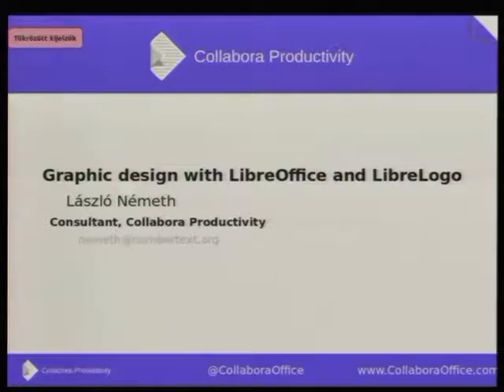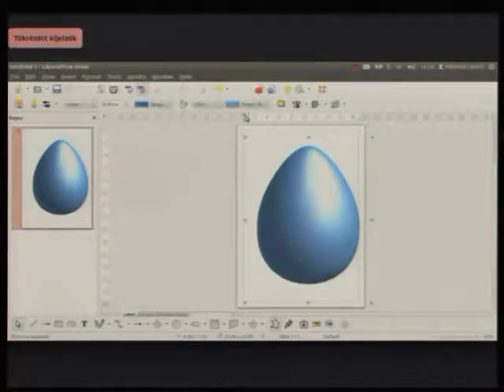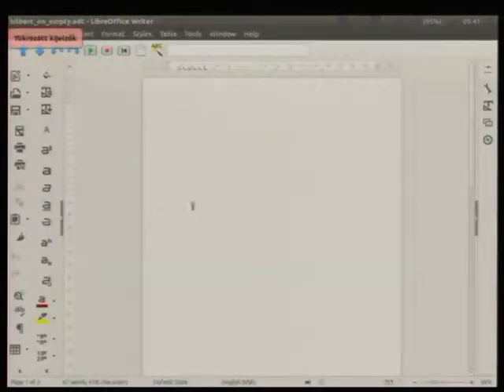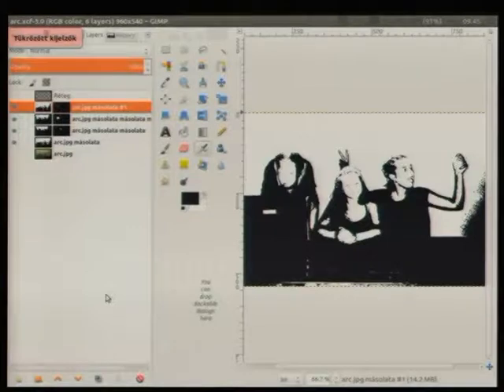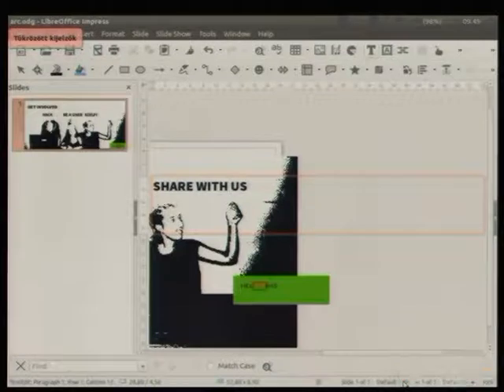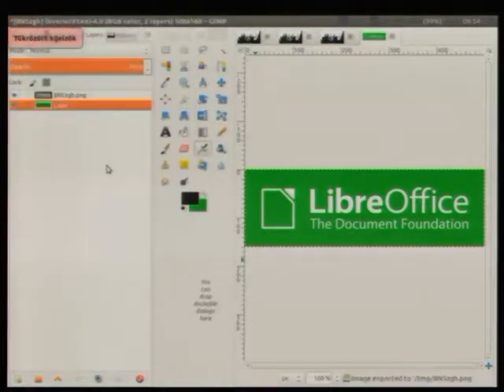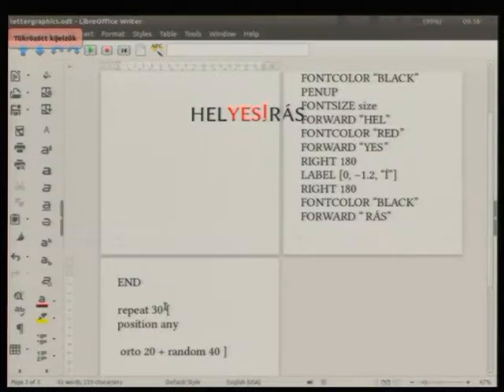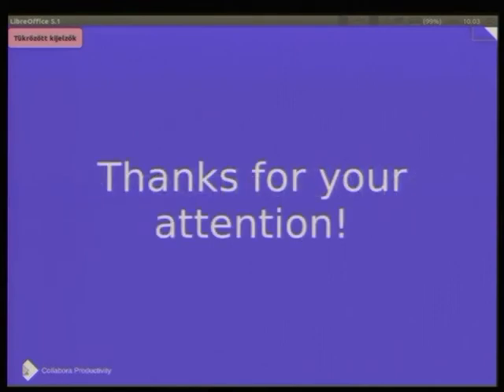LibreOffice Conference 2016: Graphic design with LibreOffice and LibreLogo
A presentation from the LibreOffice Conference 2016 in Brno, Czech Republic. Presenter: László Németh